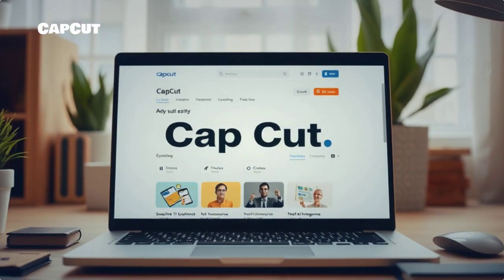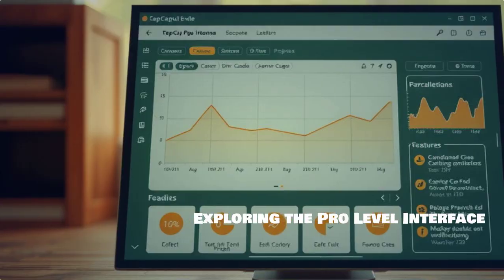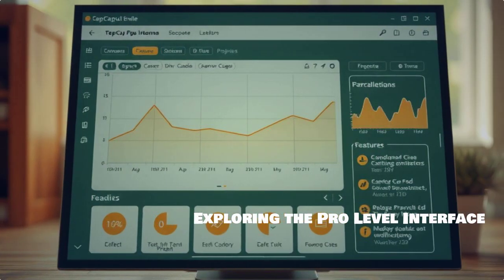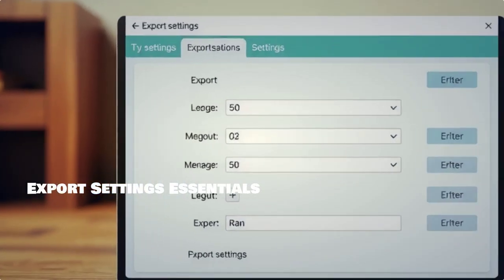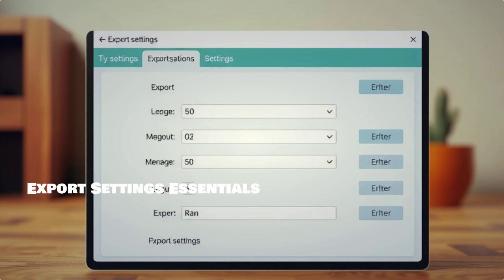CapCut Editing Tricks 2025 (Pro Level Techniques)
capcut editing tricks 2025, what are the pro level techniques you need to know, advanced capcut tutorial for power users, secret editing tricks in the capcut app, how to edit like a professional video creator on your phone, how to use advanced methods like speed ramping, masking, and motion tracking, a complete guide to pro features, what are the best tips and tricks for capcut, how to make your videos look more cinematic, a full walkthrough of professional editing techniques, elevate your video content.